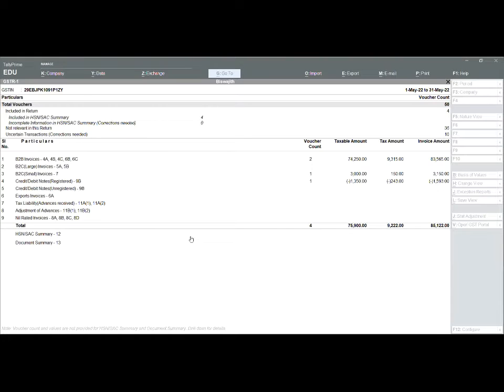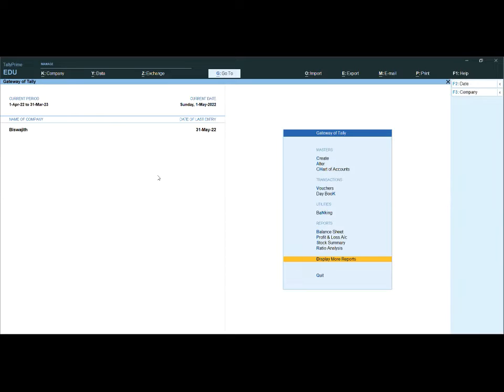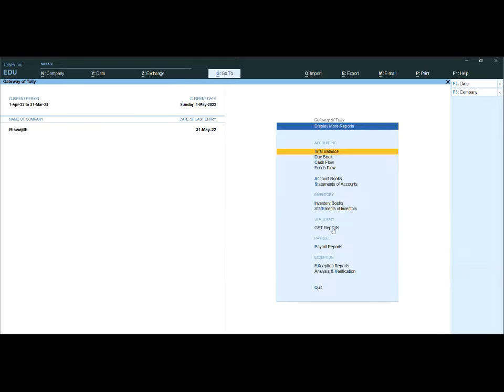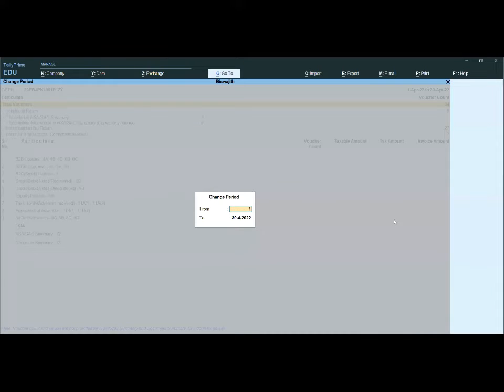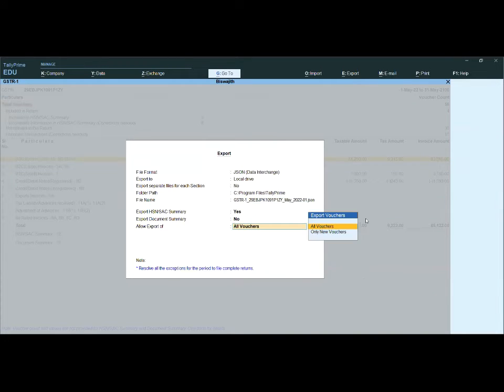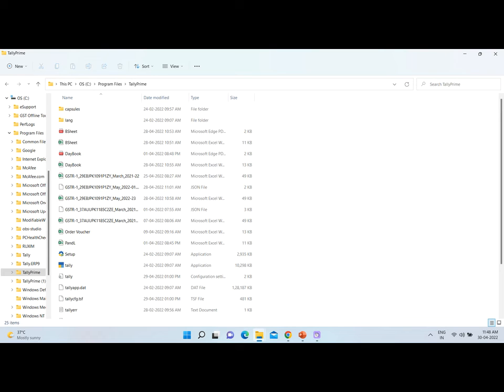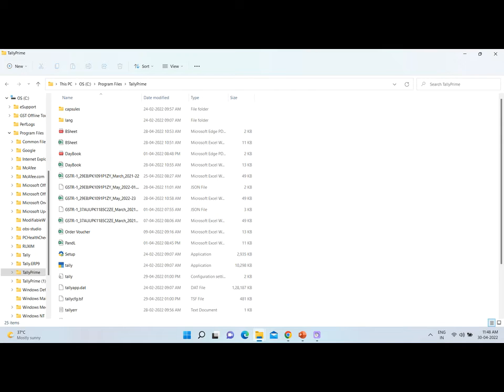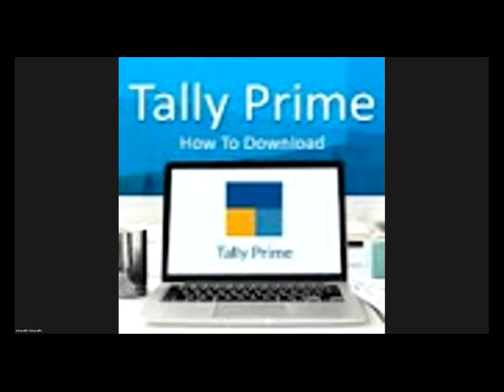How to Generate JSNO File in Tally prime In English || How to export JSNO File In Tally prime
online classes Available - Tally prime, GST, TDS, SAP, ACCOUNTING finalization ext.